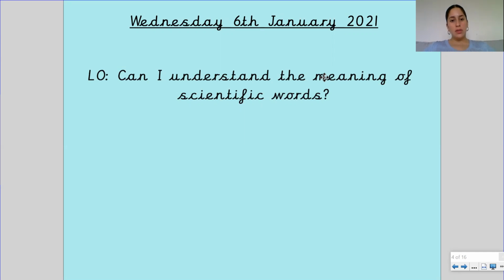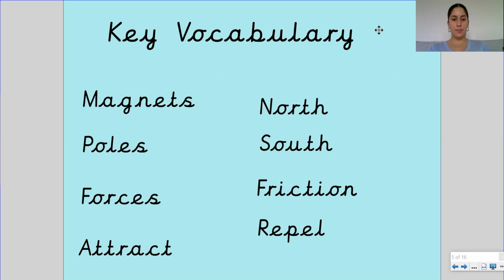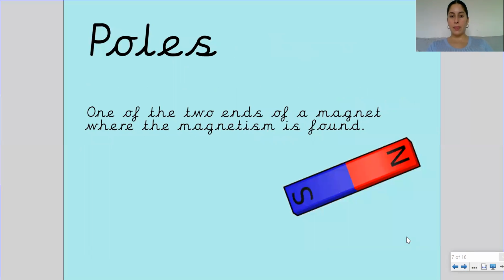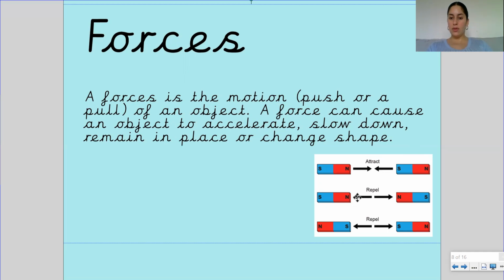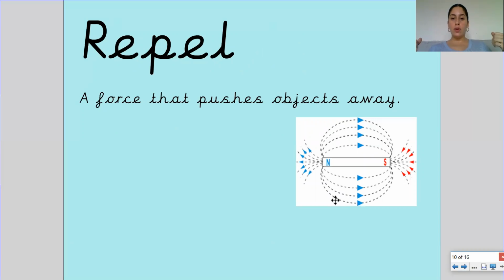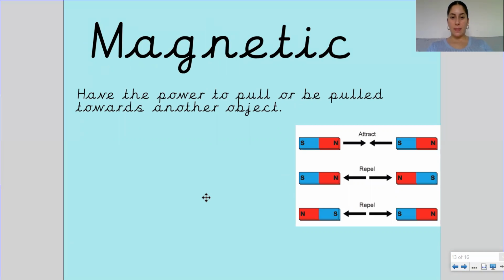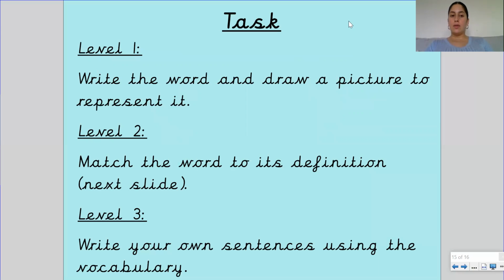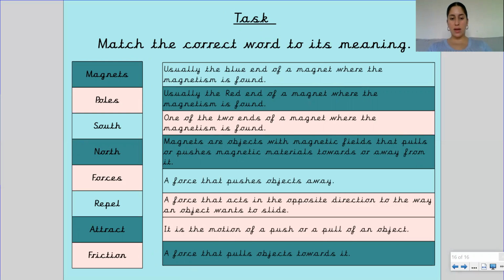Year Three - 6th January - Mandela - Science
During this lesson, we will look at some key vocabulary to do with magnets and forces. We will look at the meaning of each word and as our activity, we will have a go at matching the correct word to the correct description. As an extension, the children could have a go at using the key vocabulary in sentences to show their understanding of the word.  Please upload your work to Tapestry.